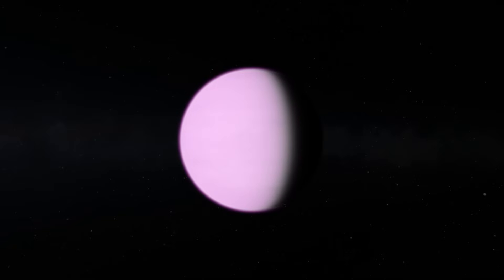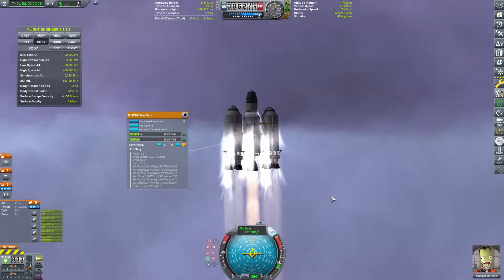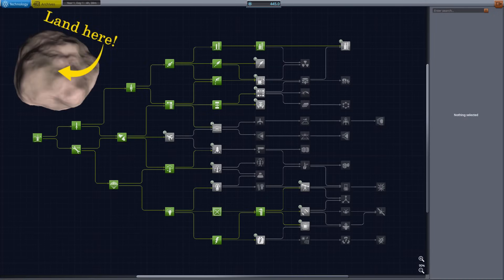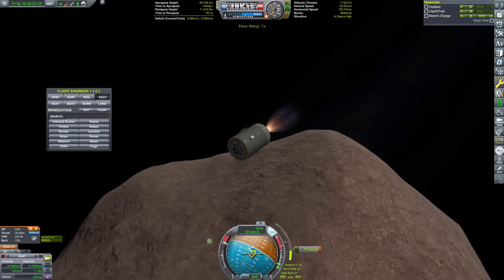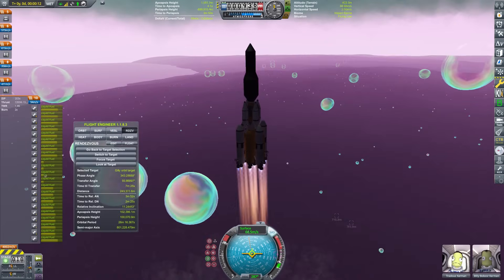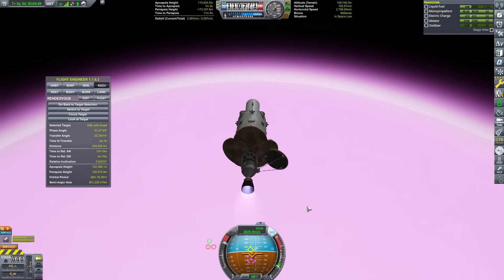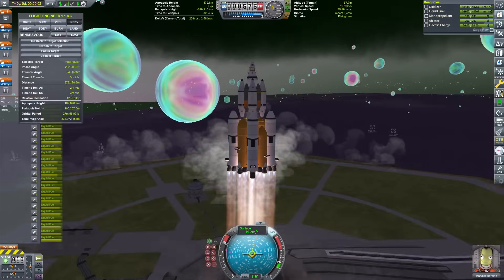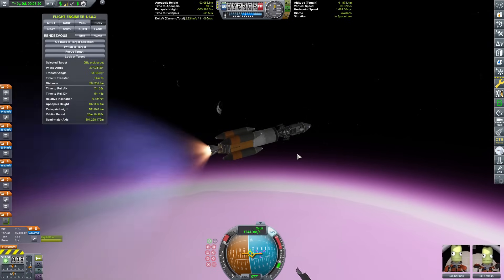Can I beat KSP starting on Eve?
I am back with a new video! (finally :P)

Eve is often called Kerbal Space Program's final boss. That means that it is very hard to reach space from its surface, even for advanced players. So what happens when you start there? That is what we are going to find out in this video.

I thought I would experiment with a new type of video for the channel. I might make more KSP challenge videos like this if it catches on, but I will probably not be doing voiceovers for them again and going back to my typical music only style (even in this video the amount of voiceover decreases as the video progresses).

ALSO! My channel will be 5 years old in 10 days from uploading this video! I have an anniversary video that is going to release on may 26th!

Challenge rules:

1: Crafts may only be launched and recovered from the surface of Eve. (The Kerbal Konstructs mod is used to create the launchpad, and the cheat menu to recover from Eve)

2: All settings are left on normal.

3: I will play science mode, as career mode is very imbalanced when starting outside of kerbin.

4: I cannot gather science from the surface of eve, and only gather other eve science from a single biome. This is because Eve has a higher science multiplier than Kerbin, so I could complete a lot of the early game without ever going to space (which to be fair is also possible in a normal playthrough on Kerbin)

5: Beating the game is defined by having the entire tech tree unlocked.

6: Using the science lab is not allowed, it is just waaaaay too overpowered.

0:00 Intro
0:14 Early rockets
4:38 Project Spud
6:58 Musquito Base
9:38 Project Snowball
12:30 Project meatball
15:08 Potato Squeezer
17:35 Outro